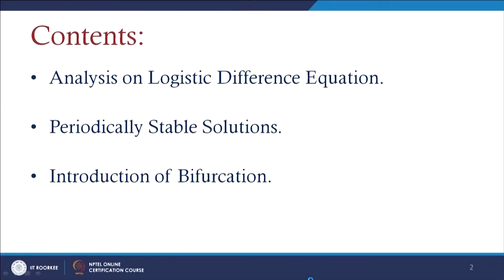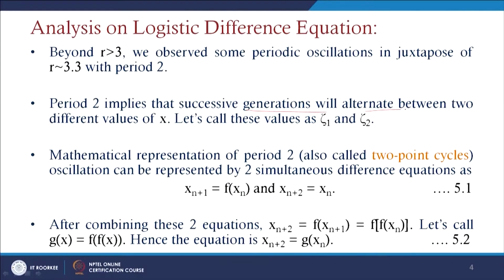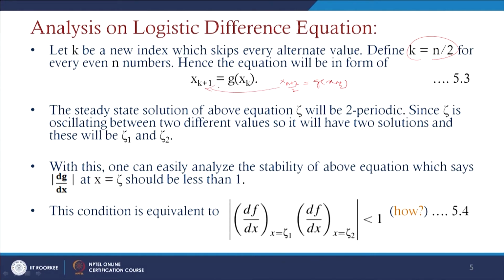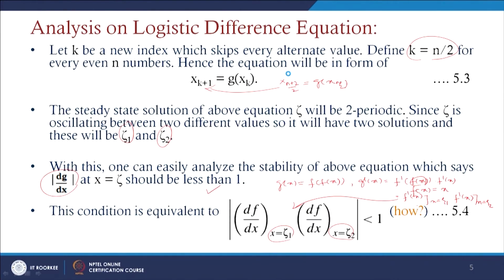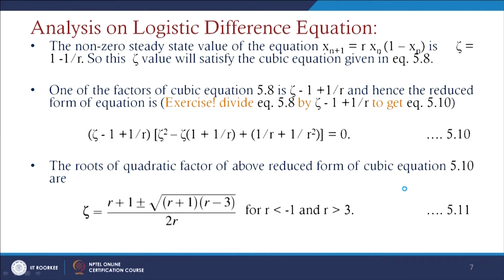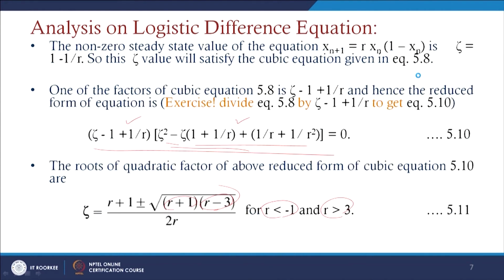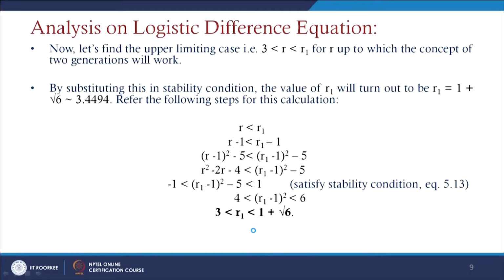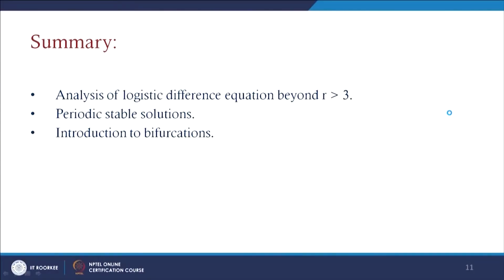Analysis on Logistic Difference Equation